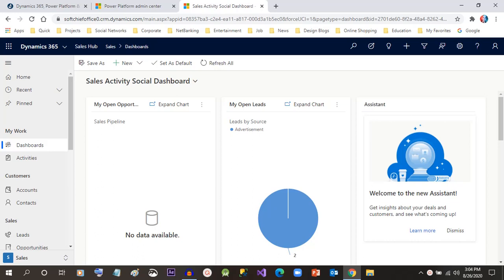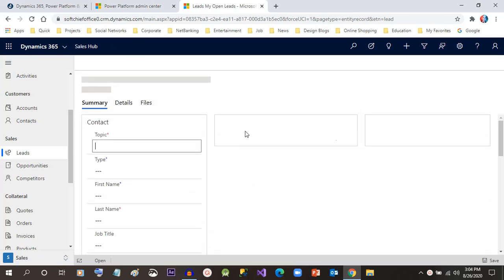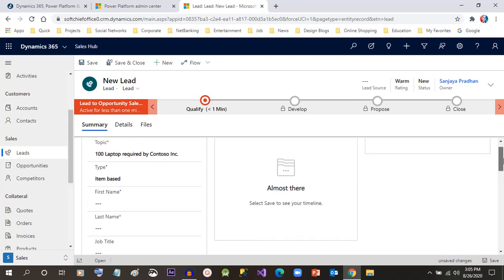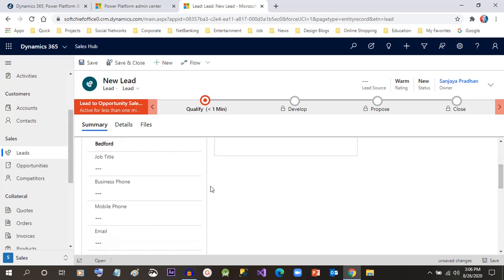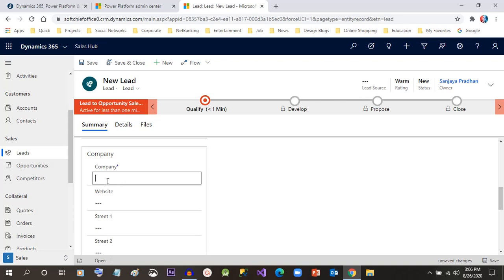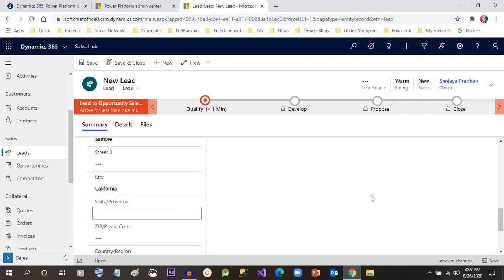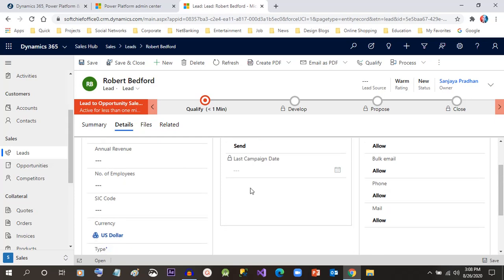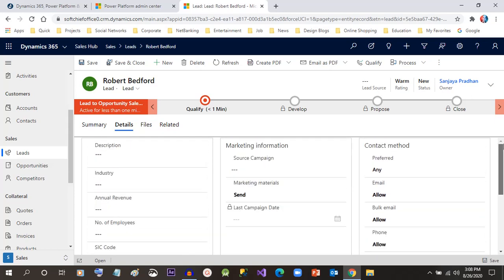Creating a Lead in Dynamics 365 Customer Engagement CRM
This video explains the below points on Dynamics 365 Customer Engagement CRM:Creating a Lead in Dynamics 365 Customer Engagement CRM